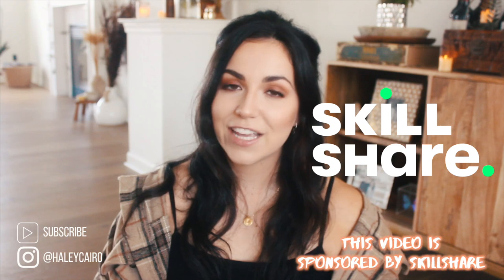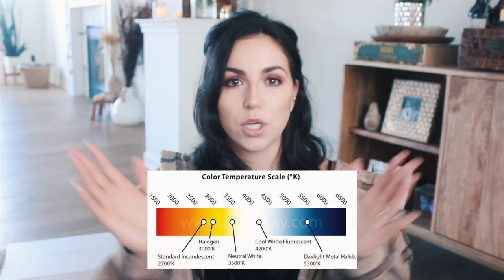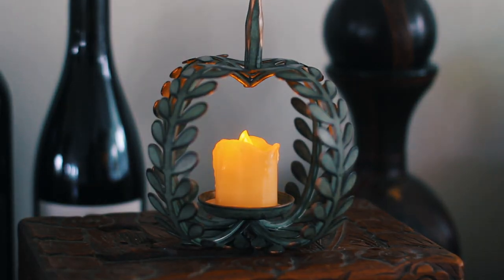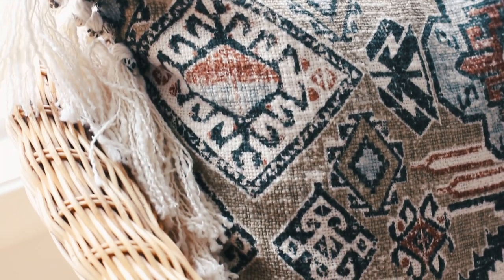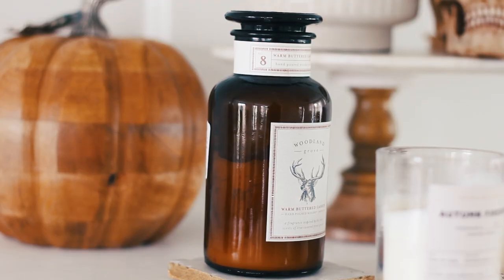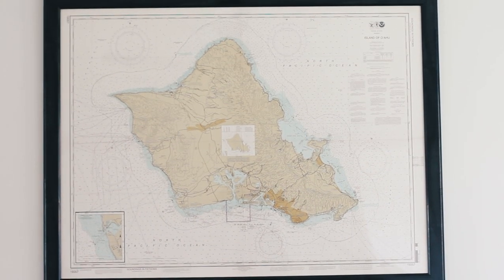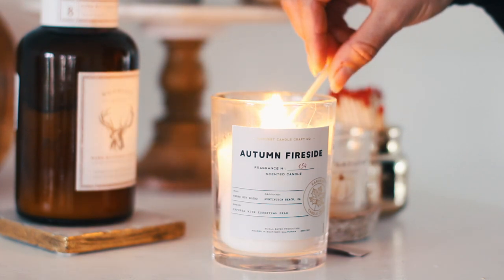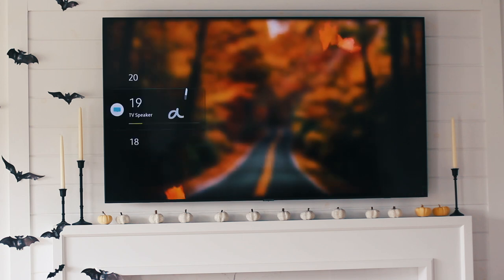How To Make Your Home Cozy + Relaxing | Easy Ideas For Making Your Home Warm + Inviting.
How To Make Your Home Cozy + Relaxing | Easy Ideas For Making Your Home Warm + Inviting. These home decor hacks will have you feeling super cozy and relaxed in your home or room! I share my favorite home decor finds to create the perfect cozy space!

PRODUCTS MENTIONED
Flameless Tapered Candles
Sand + Fog Bonfire Candle
Balsam + Cedar Candle